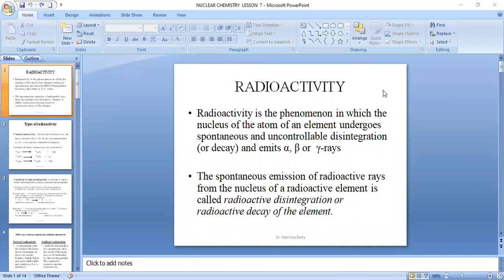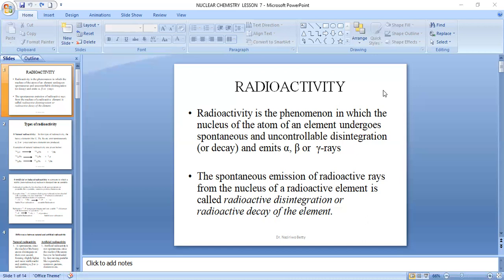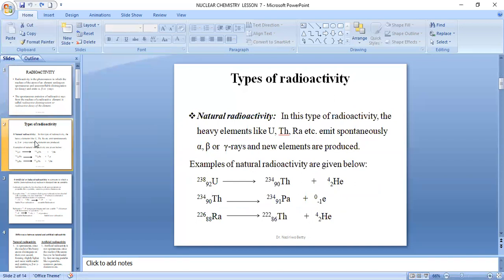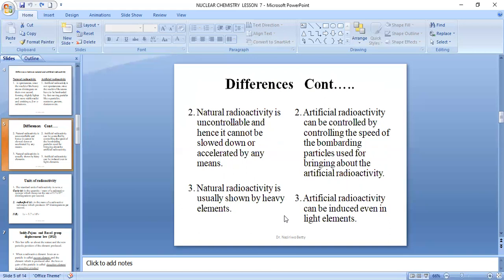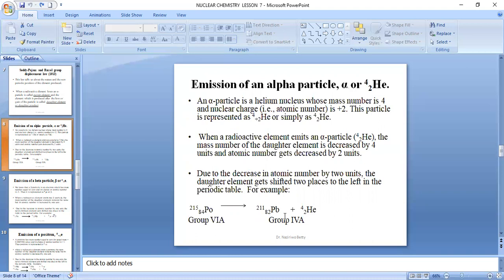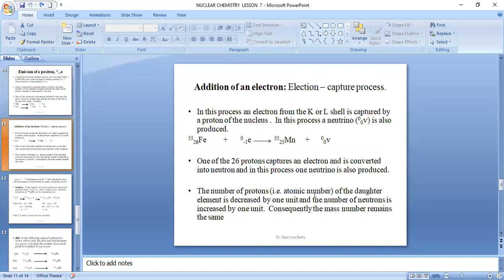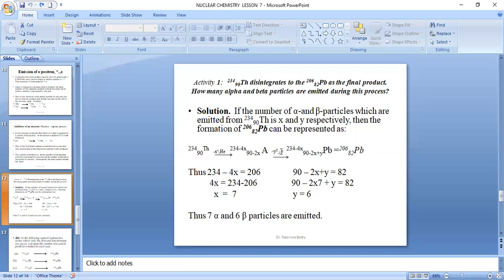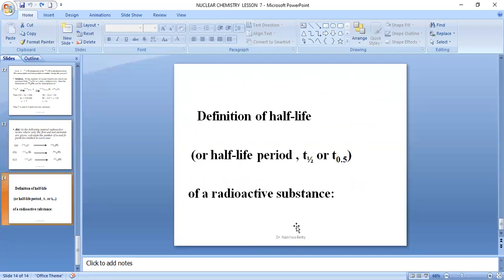NUCLEAR CHEMISTRY LESSON 7